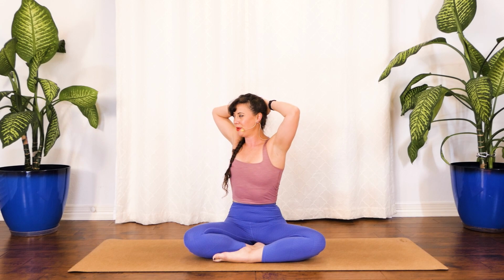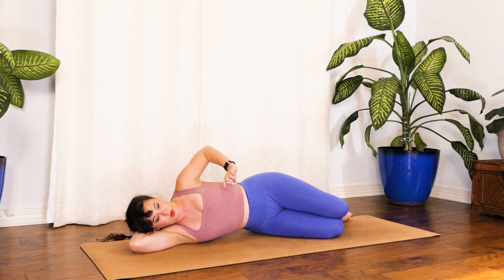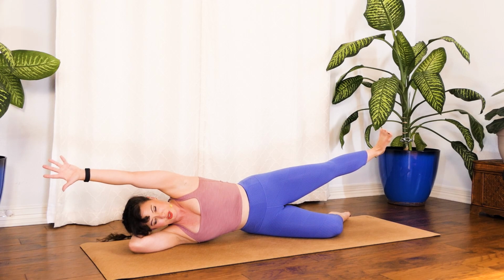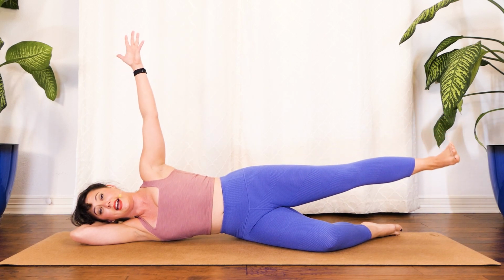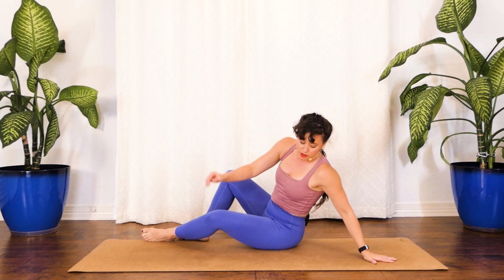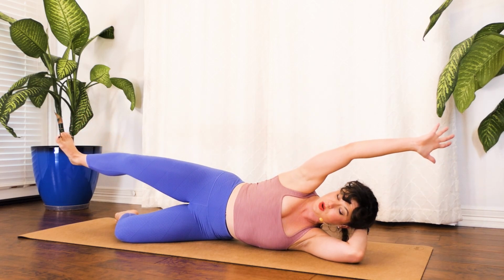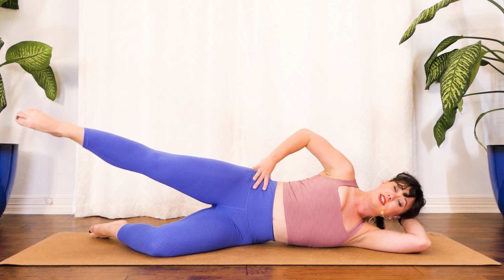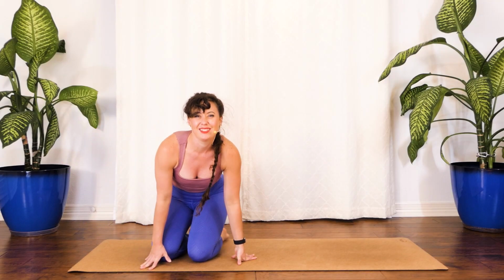Pilates Workout, Lower Body Glutes & Hips, Building Strength & Shredding Fat w/ Kait Coats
Pilates Workout, Lower Body Glutes & Hips, Building Strength & Shredding Fat w/ Kait Coats Join Kait Coats on Yoga Plus FREE 14 Day Trial!

10 Minute PIlates Lower Body Glutes & Hips Workout for Building Strength & Burning Calories w/ Kait Coats!

10 Minute Lower Belly Blast with Eliz | How to Target Low Abs, No Equipment Workout, At Home Fitness

12 Minute Slim Waist, Flat Tummy Pilates | Low Belly, Six Pack, Back Fat, 360 Abs Core Home Workout